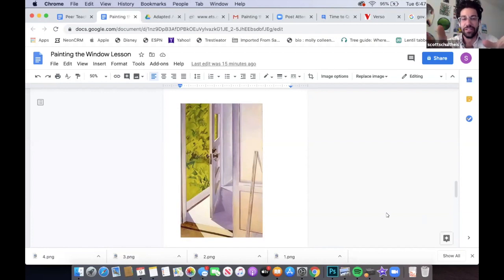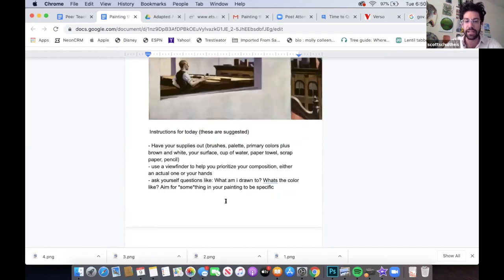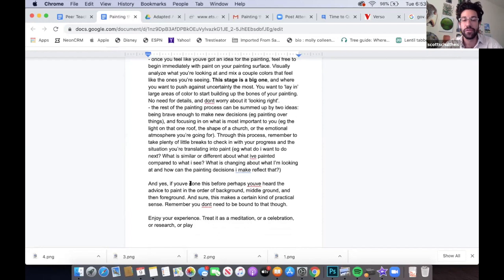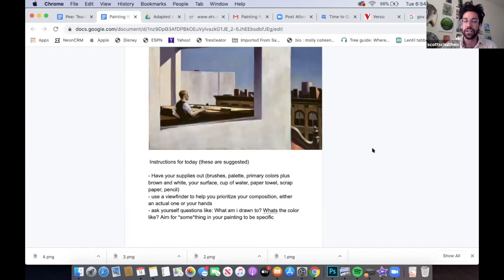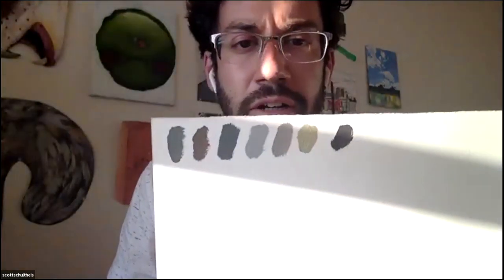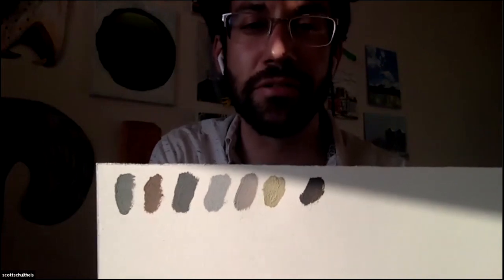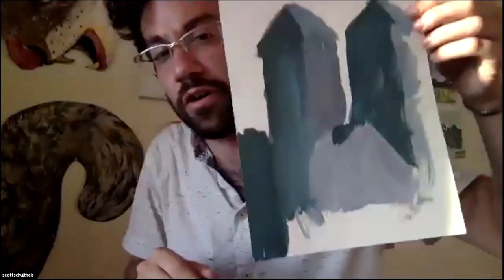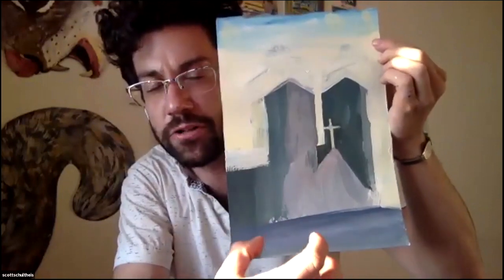Painting the Window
Painting The Window taught by Scott Schultheis.
An online class presented by the Tacony LAB Community Art Center